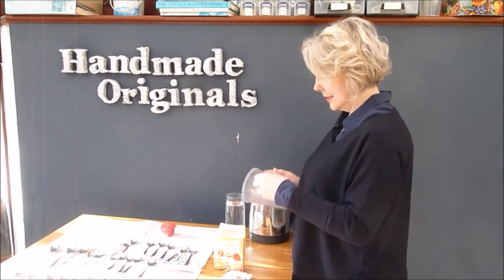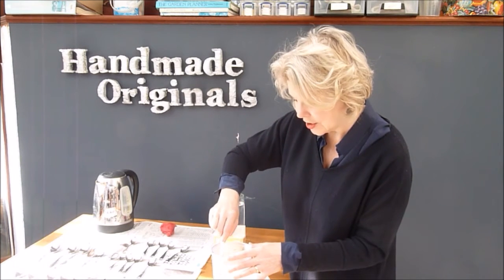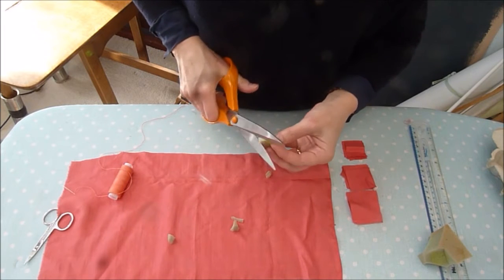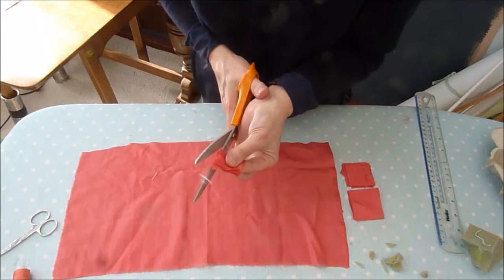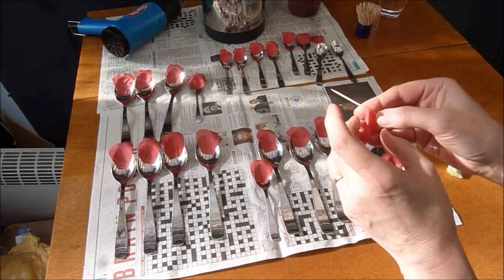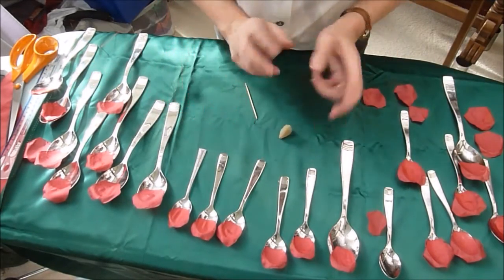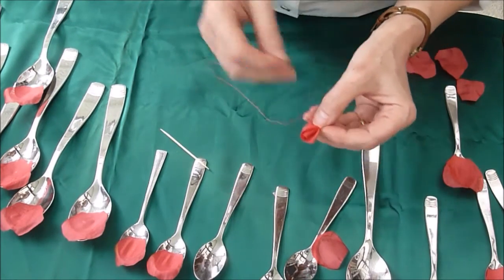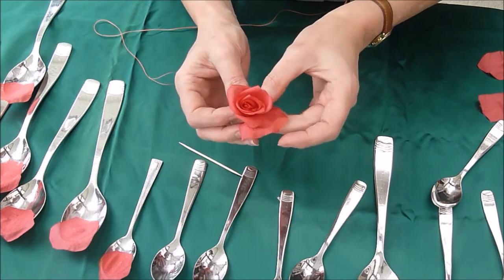How to make a beautiful silk rose.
In this video, I'll show you how to make a beautiful lightweight silk rose shaped with gelatine, just like the French fashion houses.
how to make silkflowers